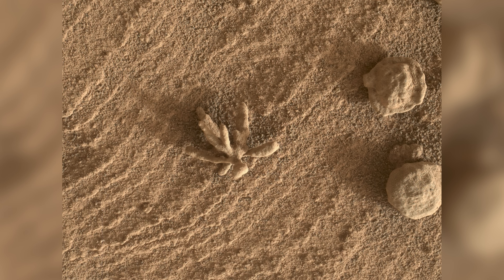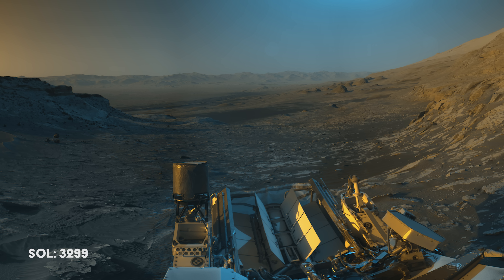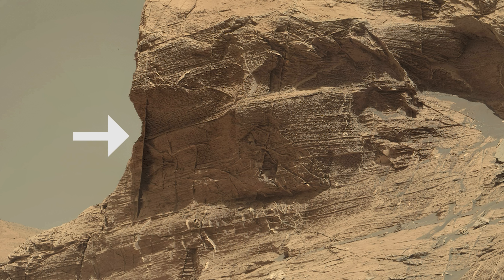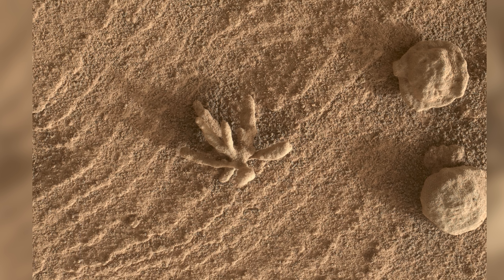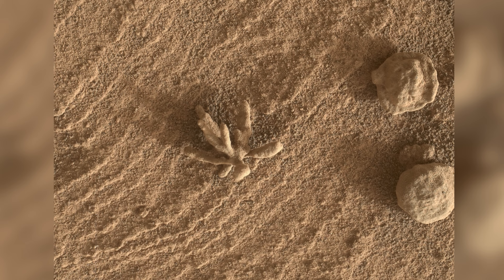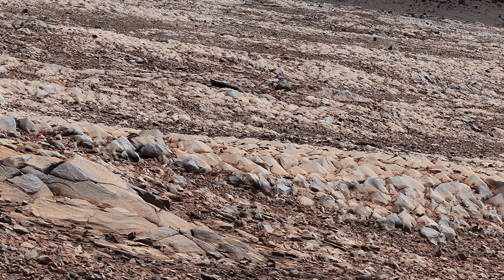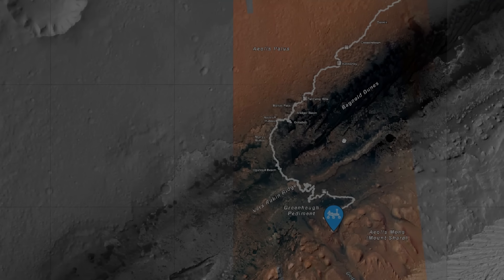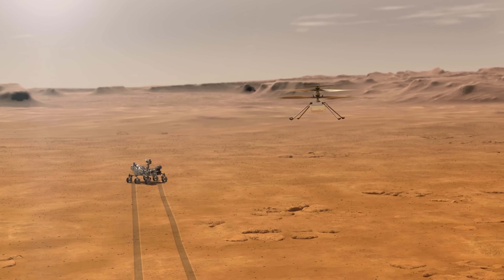10 Years On Mars (Ep 10): A Martian Flower For Curiosity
In this episode, Curiosity finds what looks like a Martian flower, finally reaches the start of the ancient river channel and finds flaky rocks that look almost identical to rocks from streams or rivers on earth. Also in this video is (in my opinion) the best image ever taken on Mars.

Use the link above to claim your free 100 pack of replacement blades with every purchase of a razor!

If you've made it this far, I'd like to thank you for sticking with it. Writing this, as I upload this 10th and final episode of Curiosity's journey, I'm almost a little emotional that this series has come to an end. It's been one of the hardest things I've ever done, but also one of the most rewarding.

The team at NASA and the rover itself are phenomenal, and I hope Curiosity continues for many years to come. Please share the series far and wide, to inspire others, and the next generation of passionate scientists, explorers and engineers.

You are the reason I continue when things get rough.